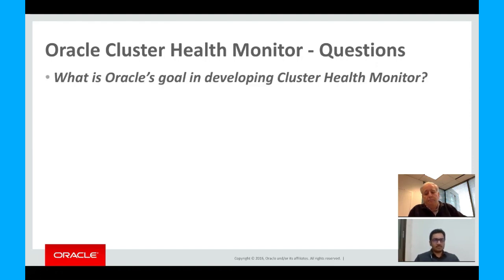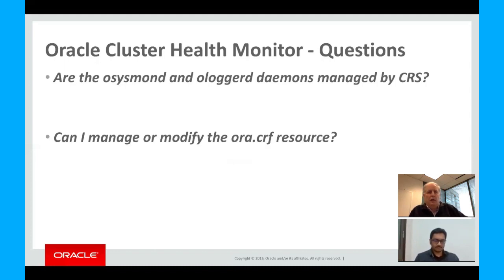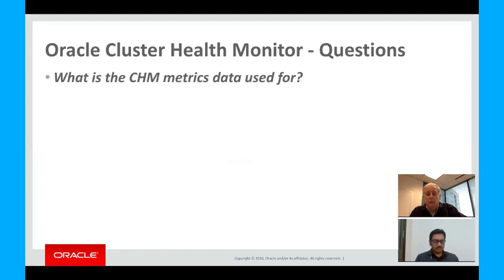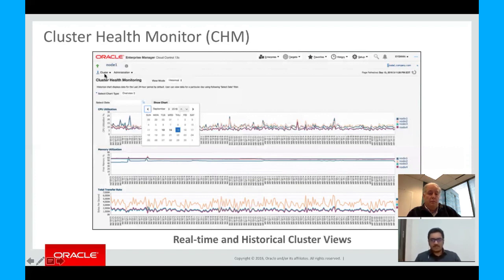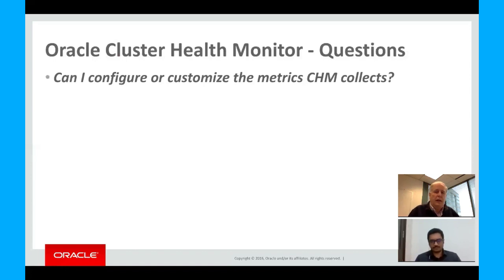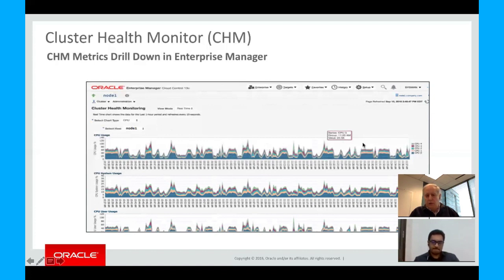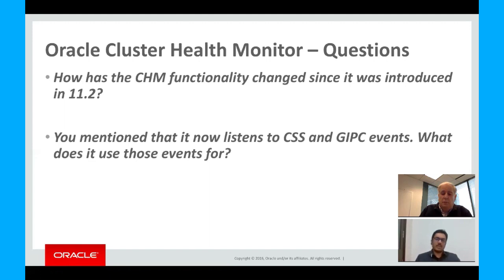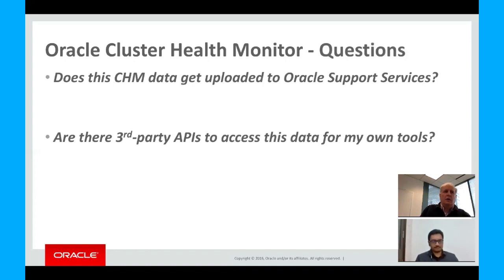The Oracle Cluster Health Monitor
Click on SHOW MORE for video highlights! Mark Scardina was joined by Macharapu Prasanth, Principal Member of Technical Staff from the Cluster Health Monitor (CHM) development team for an in-depth Q&A session on CHM's functionality, architecture and use in monitoring Oracle Cluster deployments.

02:55 - What is Oracle’s goal in developing Cluster Health Monitor?
05:37 - What types of metrics does CHM retrieve?
07:05 - How often are the CHM metrics collected?
07:40 - What is the cost of these metric collections?
08:20 - What is the architecture of CHM?
10:35 - Are the osysmond and ologgerd daemons managed by CRS?
11:23 - Can I manage or modify the ora.crf resource?
12:04 - You showed that there was only one ologgerd daemon for the cluster. What happens if the node where its running goes away?
13:20 - Does CHM lose data during the time of the switchover?
14:05 - How do I enable Cluster Health Monitor?
14:45 - Should I disable Cluster Health Monitor, for example during patching and upgrades?
15:35 - How do I know if Cluster Health Monitor is enabled and working?
16:10 - From the diagram I see that CHM uses the GIMR. Is it a requirement?
17:28 - What is the CHM metrics data used for?
19:25 - How do I access this CHM data?
26:44 - What is the retention time for this historical data?
27:03 - Can I configure the retention time with more or less time?
29:06 - Can I configure or customize the metrics CHM collects?
33:08 - Does CHM send out notifications should metrics exceed certain levels?
34:41 - If i already have infra monitoring tools such as New Relic / AppDynamics in my environment. Can i use them in conjunction to CHM ?
35:28 - If so, can i pick and choose which metrics get monitored ?
36:08 - Given that CHM data is available in EM, can I set thresholds there for notifications?
37:22 - How is CHM data in EM different from what I already see from the EM agent?
40:18 - Which versions of Oracle Grid Infrastructure support CHM?
41:27 - Does CHM functionality change depending on the versions of the Oracle database are running in my cluster?
42:00 - How has the CHM functionality changed since it was introduced in 11.2?
45:25 - You mentioned that it now listens to CSS and GIPC events. What does it use those events for?
48:00 - How is CHM different from OSWatcher?
51:28 - Should I run CHM and OSWatcher together?
52:18 - Does this CHM data get uploaded to Oracle Support Services?
53:12 - Are there 3rd-party APIs to access this data for my own tools?